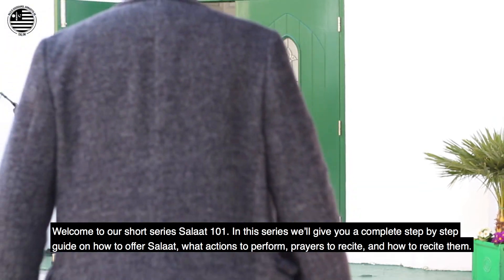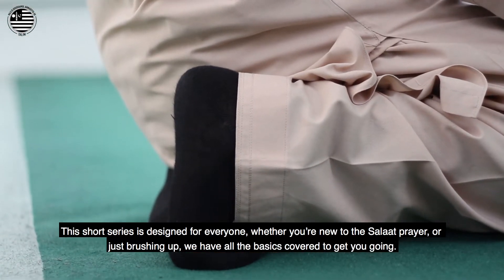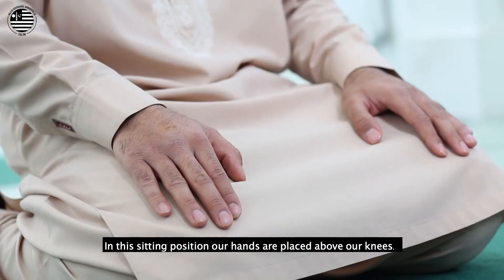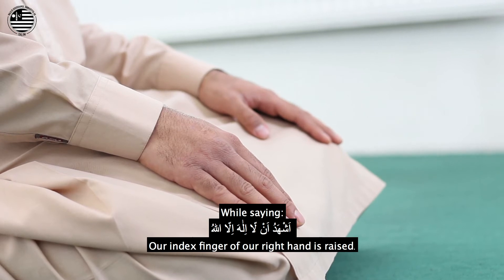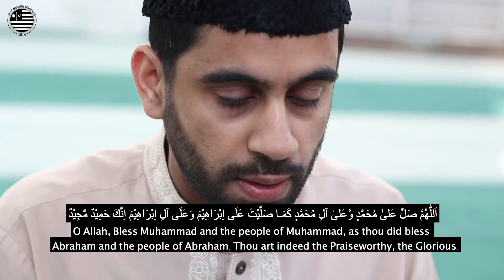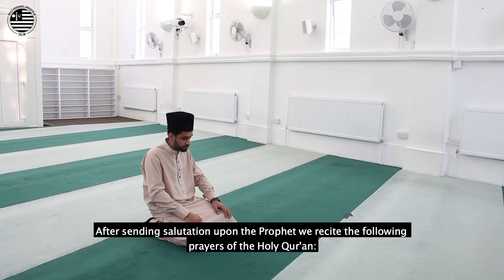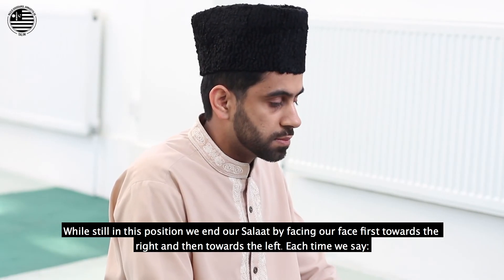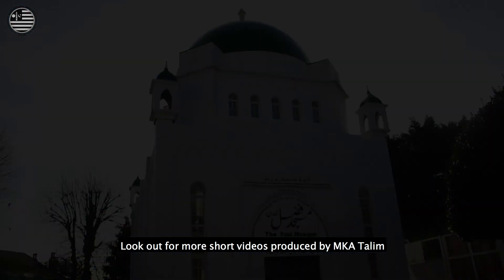Salat Series - Episode 6: Qadah